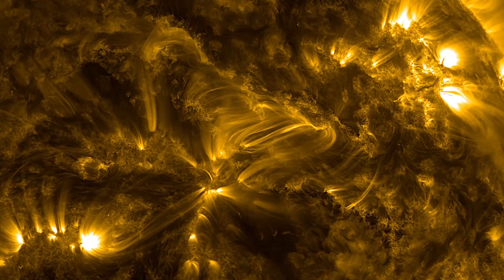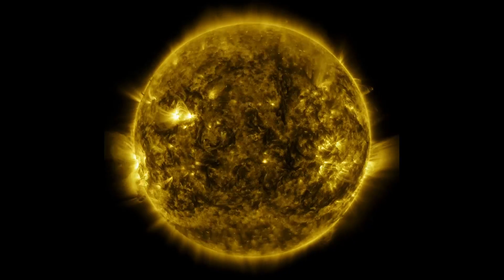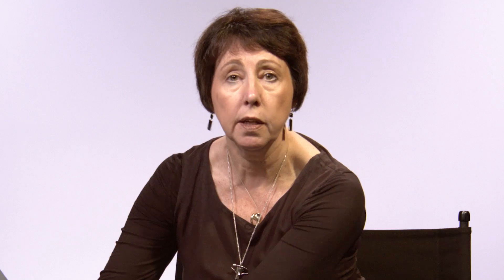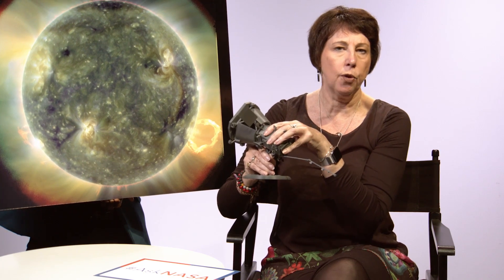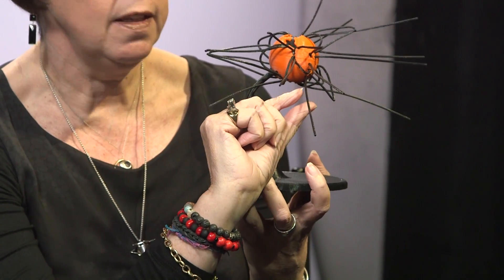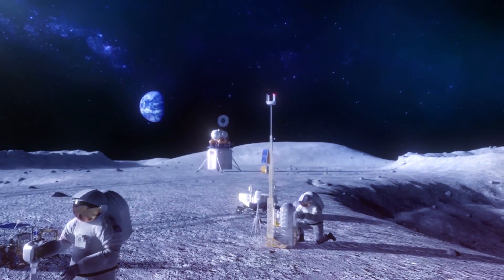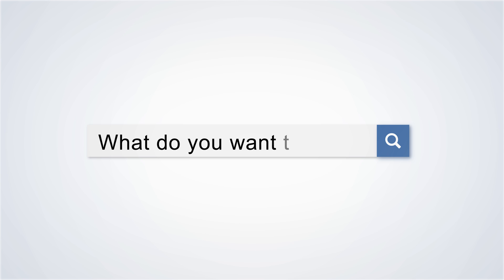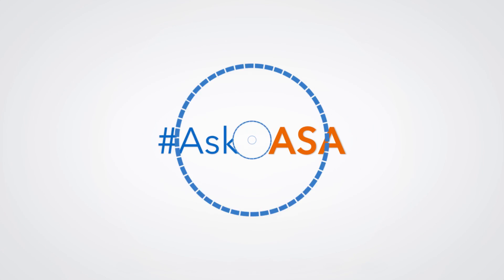AskNASA┃ Is the Sun a ball of fire?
Is the Sun a ball of fire? And why does NASA send missions to the Sun? NASA’s Heliophysics Director Nicky Fox explains NASA’s latest solar science findings. The Parker Solar Probe mission is revolutionizing our understanding of the Sun, where changing conditions can propagate out into the solar system, affecting Earth and other worlds. It will travel through the Sun’s atmosphere, closer to the surface than any spacecraft before it, facing brutal heat and radiation conditions — and ultimately providing humanity with the closest-ever observations of a star.

This video is available for download from NASA's Image and Video Library